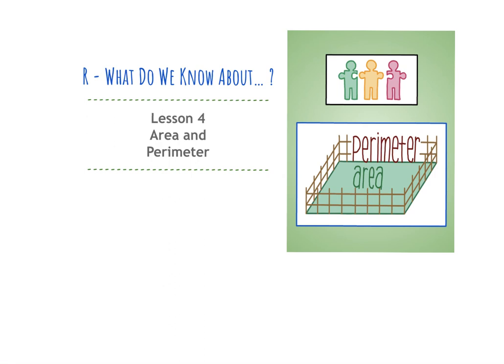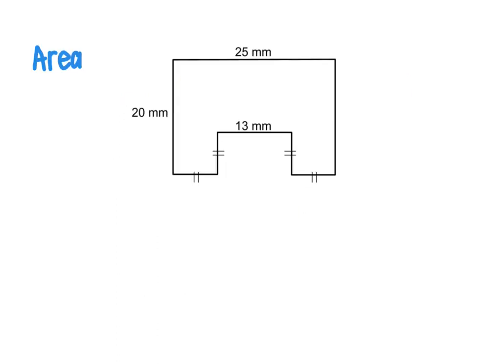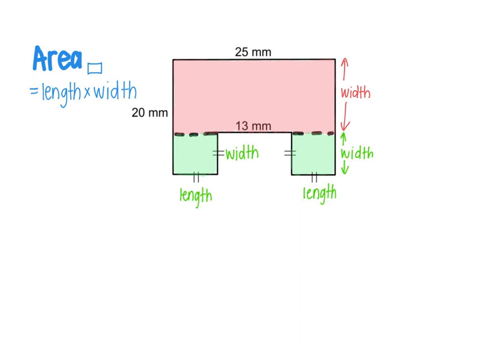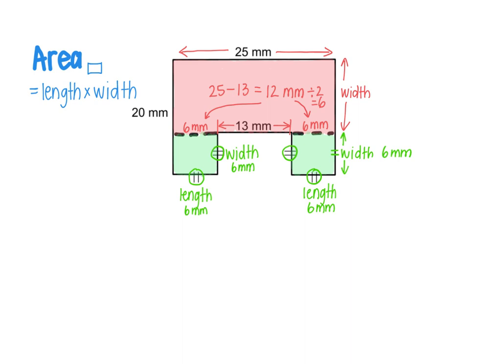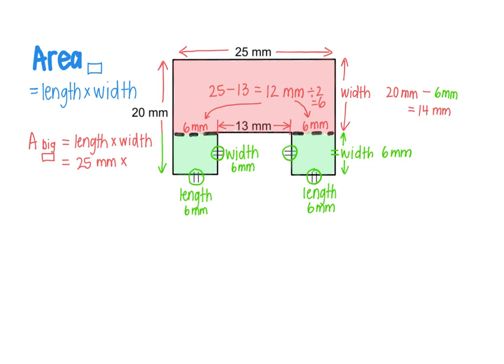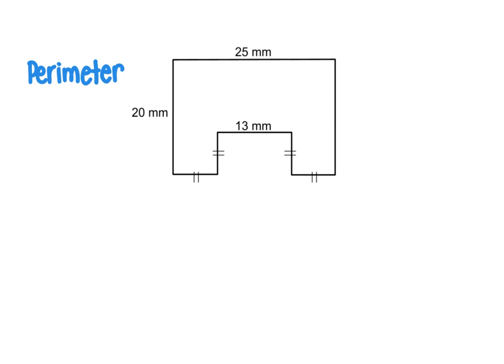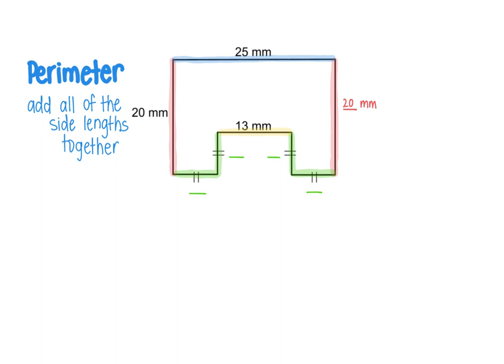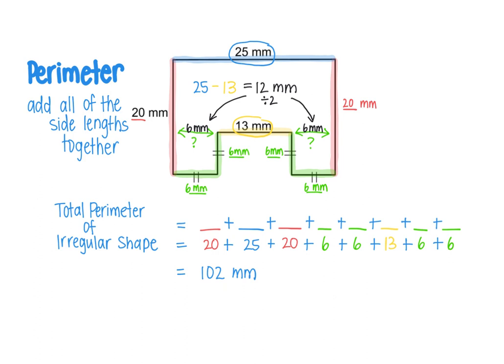R-4 - Area and Perimeter